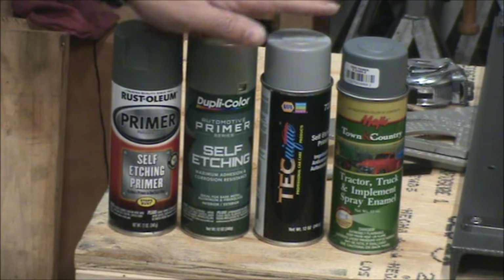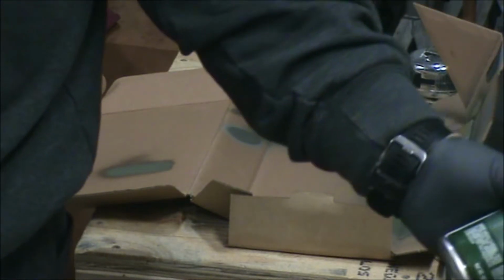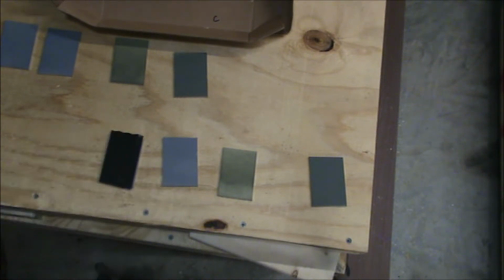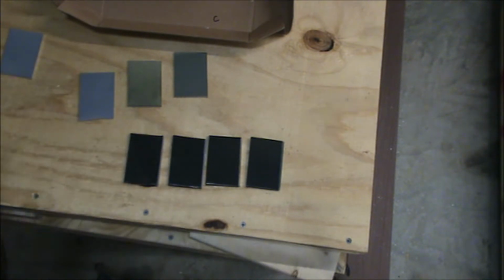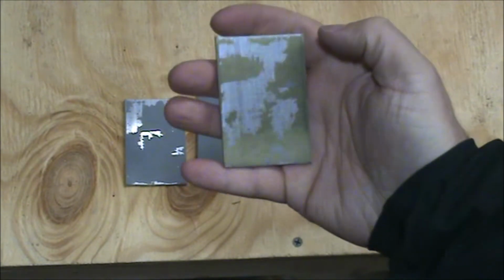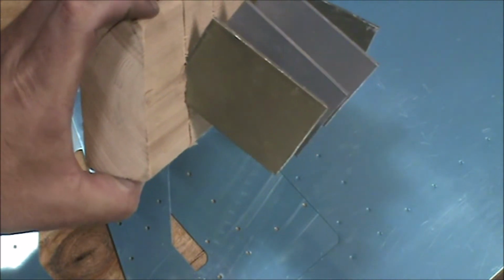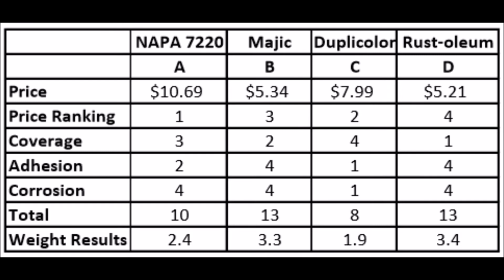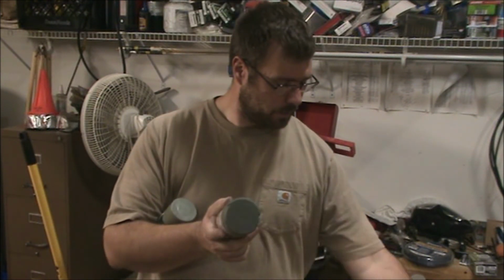Primer Test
Primer test to determine what I should use on my RV-10.
Results: 21:22

I tested 4 primers:
NAPA Tecnique 7220
Dupli-Color
Rust-oleum
Majic Town & Country